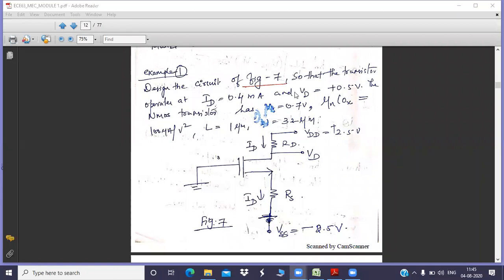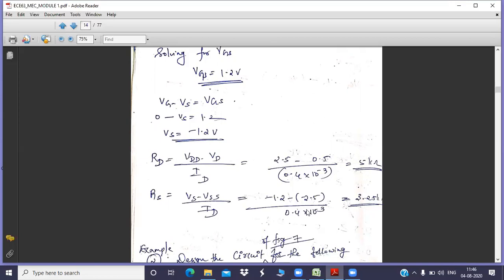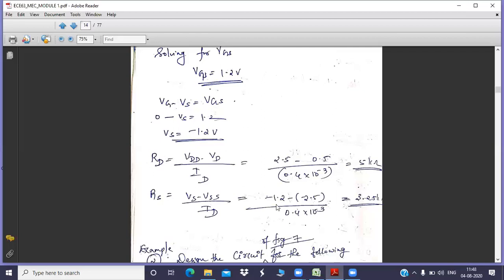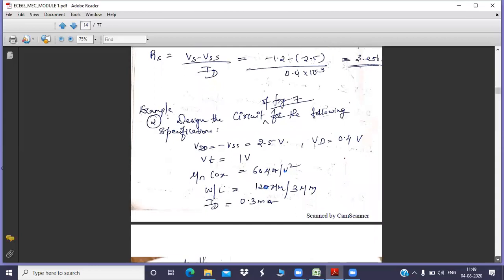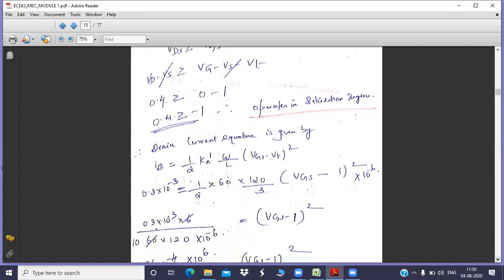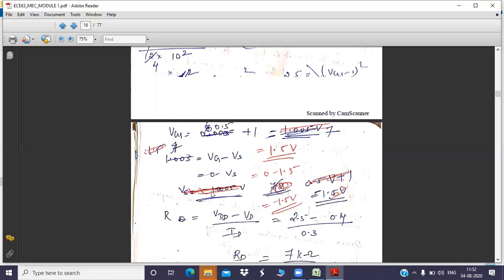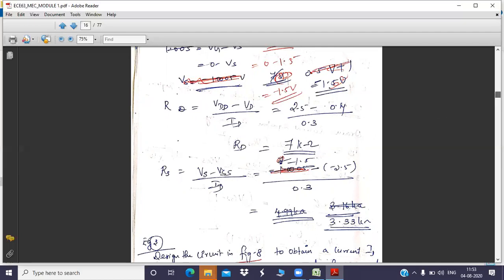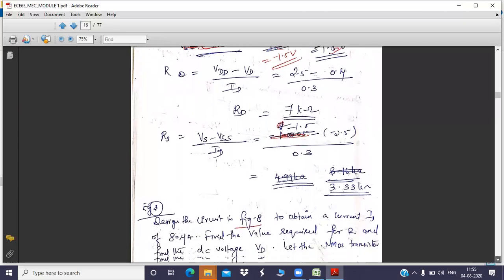Microelectronic circuits_Class 2_part 2